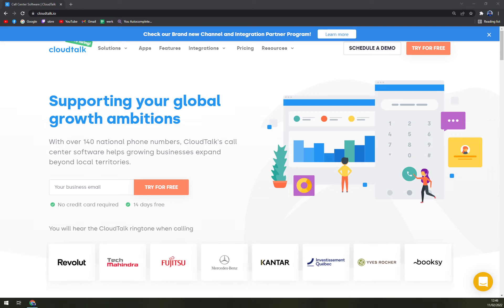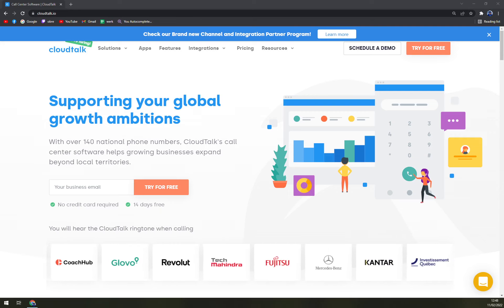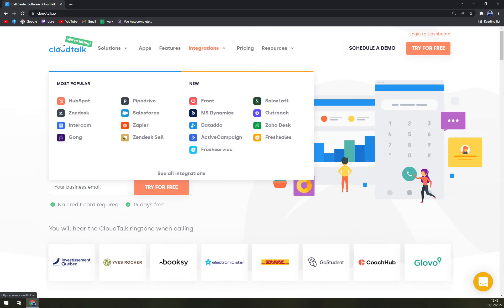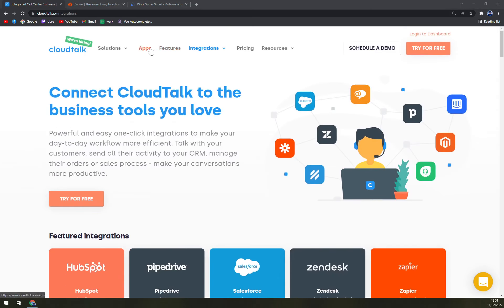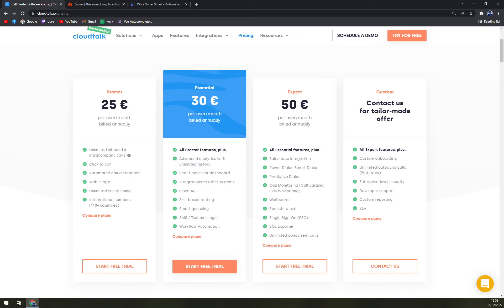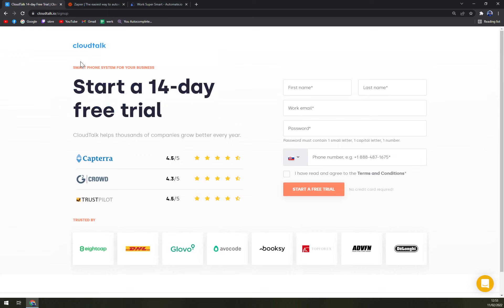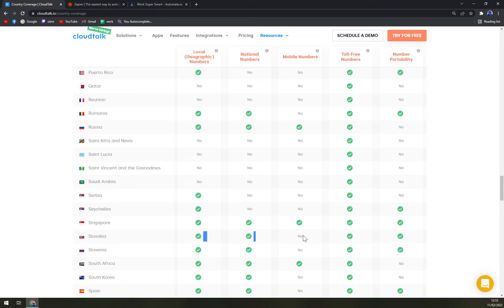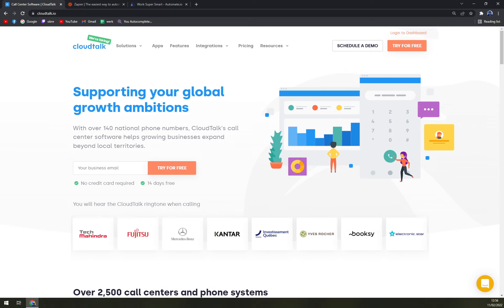How to Use Cloudtalk - Beginners Guide 2022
In this video you will learn How to Use Cloudtalk - Beginners Guide 2022

GET AMAZING FREE Tools For Your Youtube Channel To Get More Views:
Tubebuddy (For GROWTH on Youtube):